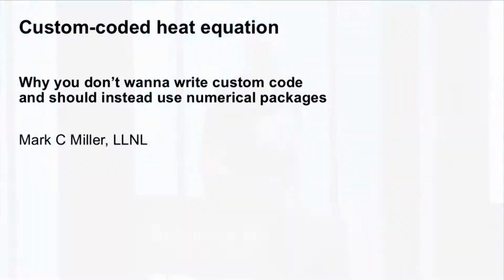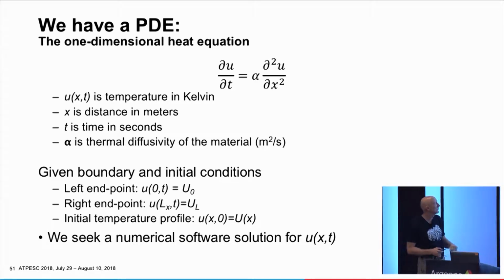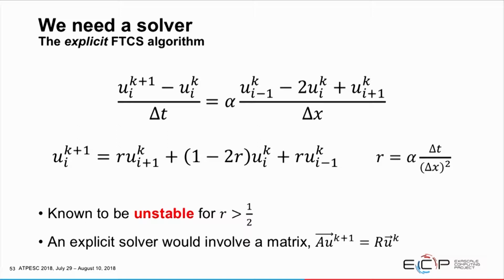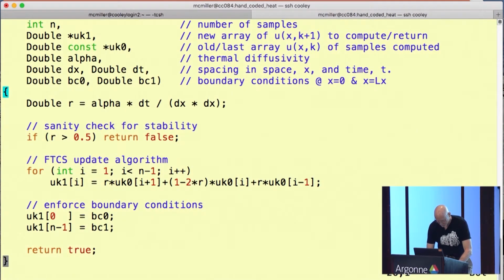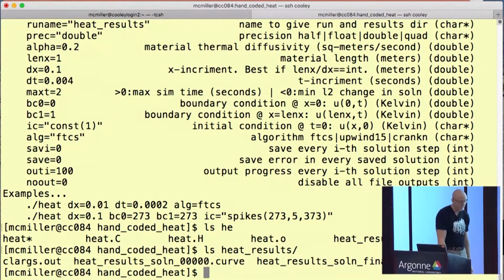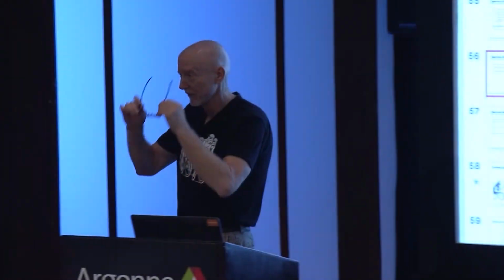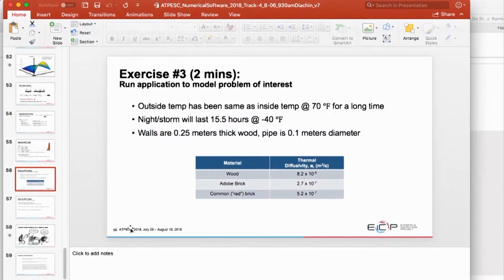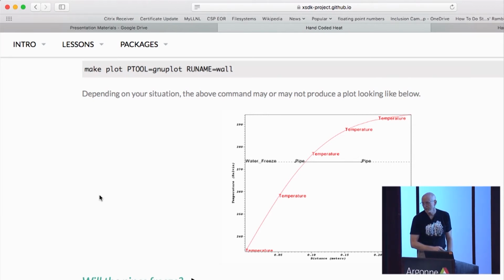Hands on - Numerical Algorithms and Software for Extreme-Scale Science ǀ Mark Miller, LLNL